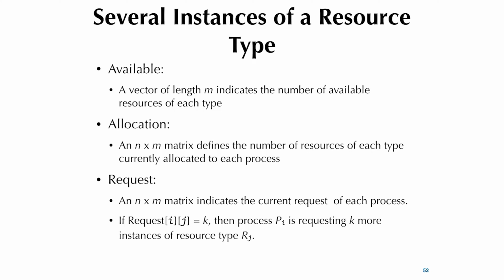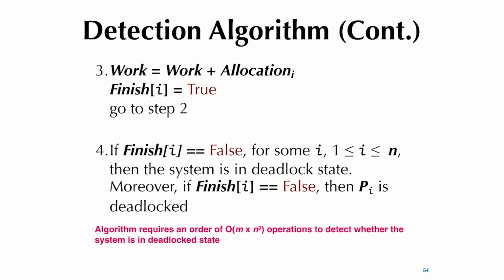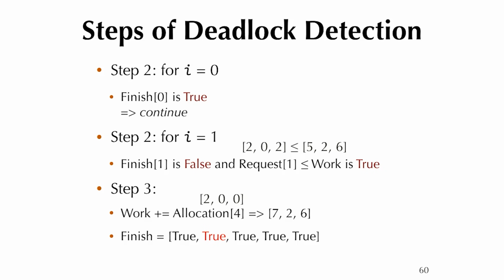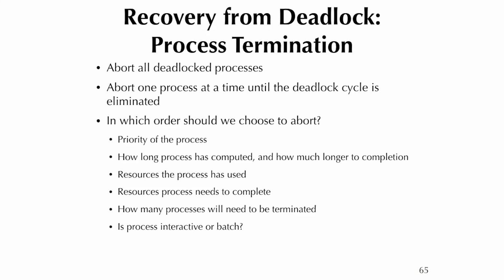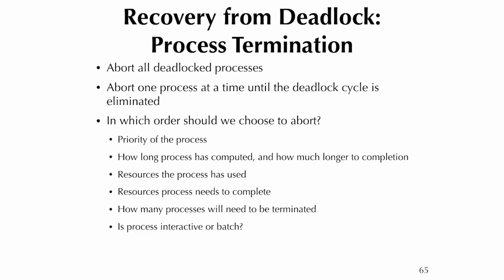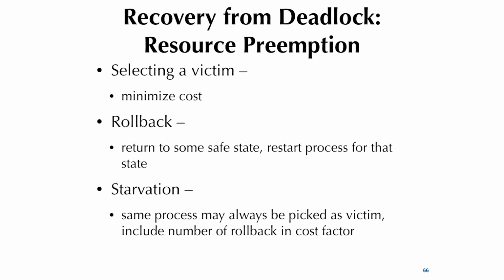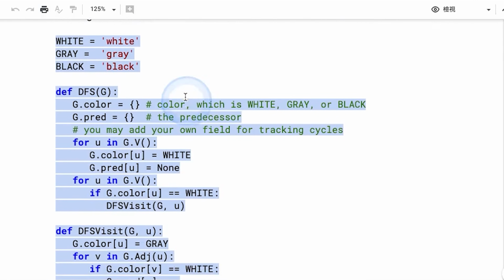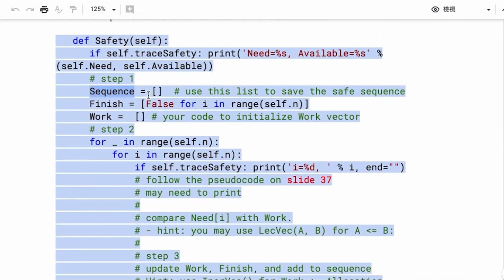11001周百祥教授作業系統(Offered in English)_第9C講 CH08 – deadlocks – 3